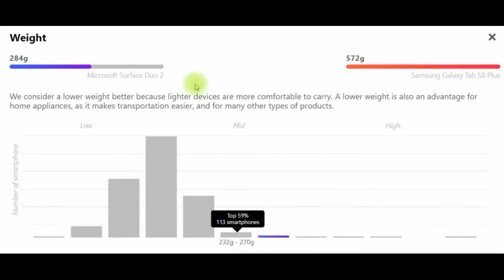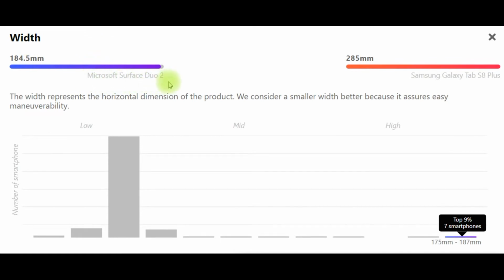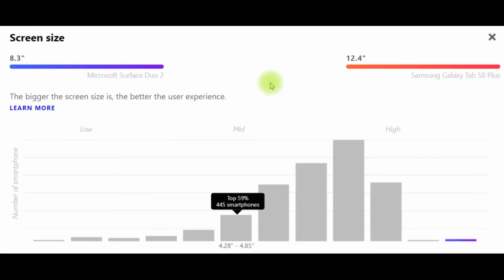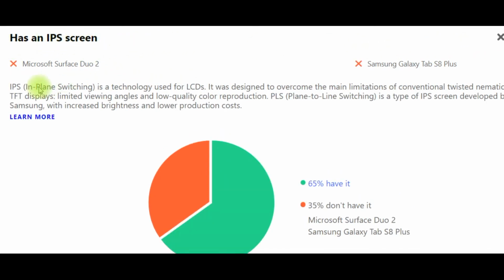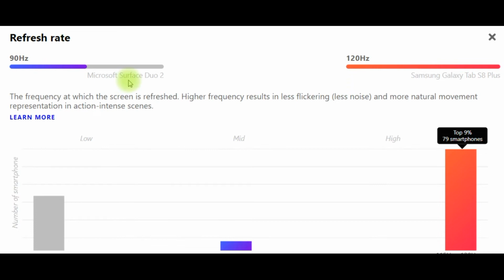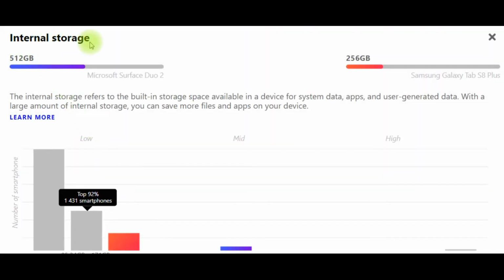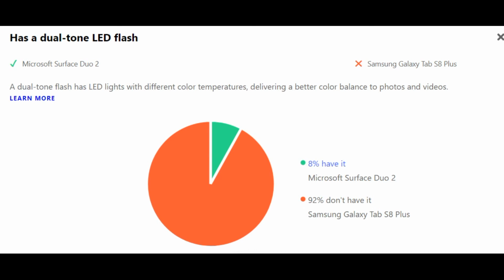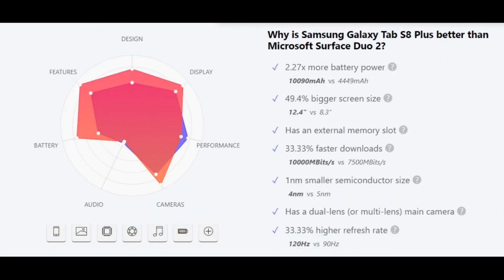Surface Duo 2: Can This Be Saved? Galaxy Tab S8 Plus Long-Term Review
In this issue, I will compare Microsoft Surface Duo 2 and Samsung Galaxy Tab S8 Plus for you. Surface duo 2 6 months later, surface duo 2 long term review.
Surface Duo 2 is the Wolverine of the multitasking world. “I am the best at this,” says this smartphone, “but sometimes I don’t look very good.” Yes, it is also possible to split content in half on other dual-screen foldable Android devices, such as the Galaxy Z Fold3, but it's nowhere near as convenient or easy. If your workflow requires you to copy and paste data from one window to another, Duo is no match. But while the Duo 2 can do things other $1,500 smartphones can't, it can't provide some of what they can. For example, top image quality or convenience when making a call when you need to put the device to your ear. It cannot be called a folding tablet, like the same Z Fold3. It is unique in its kind.

iPhone SE (2022) Unboxing + Review 13 Mini (New "Cheap") / Apple iPhone SE 2022 and iPhone 13 Mini -